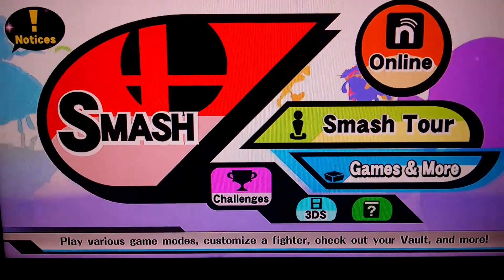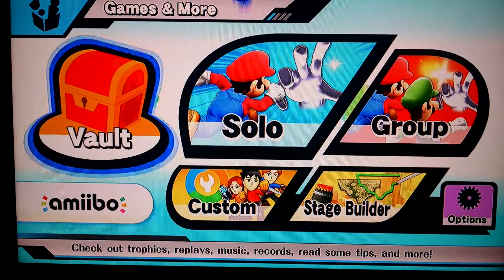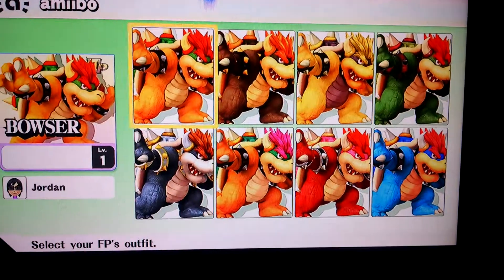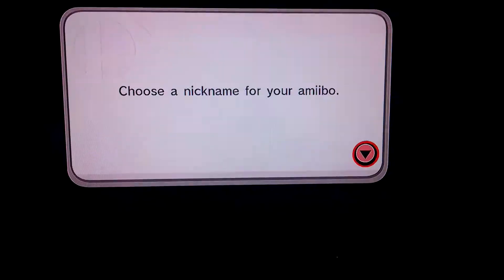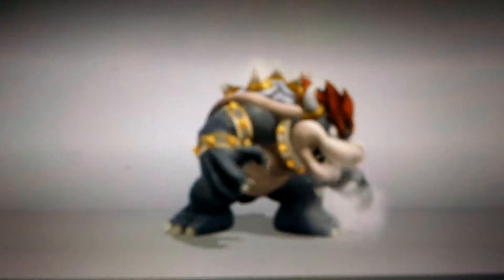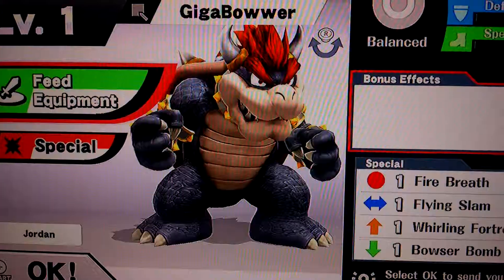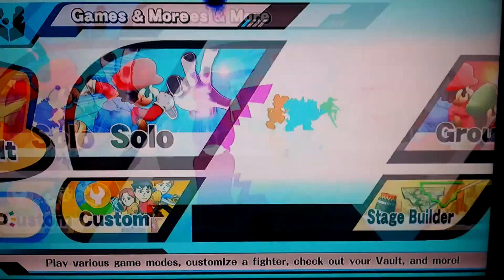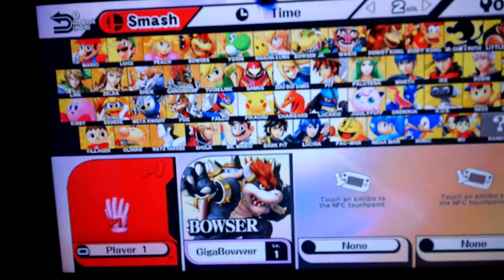Gigabowser amiibo set up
Gigabowser